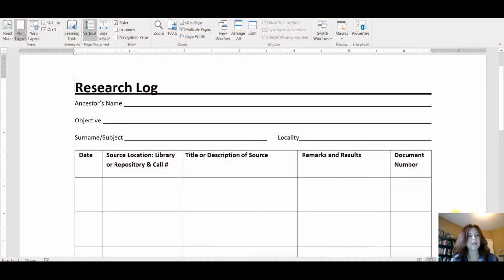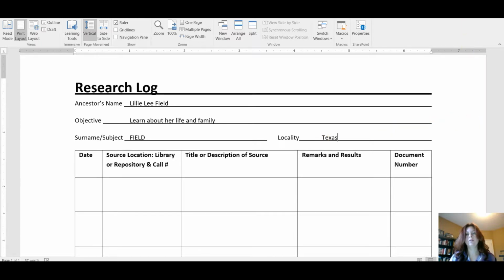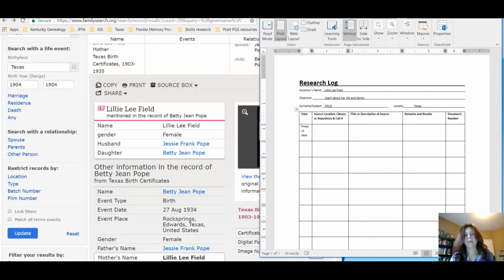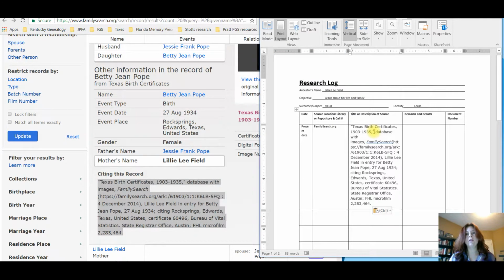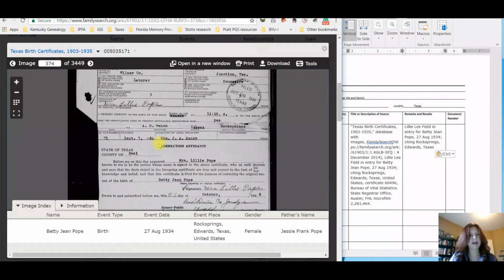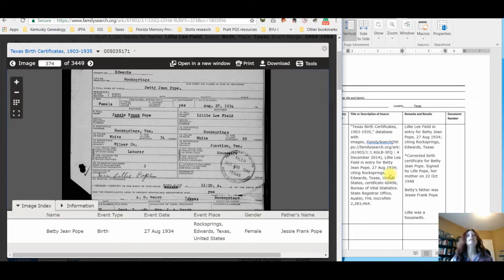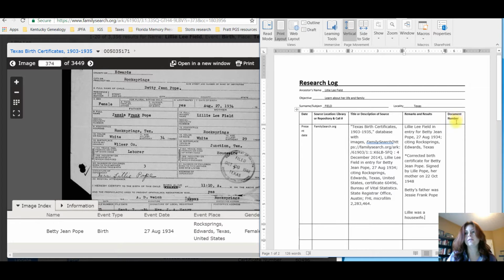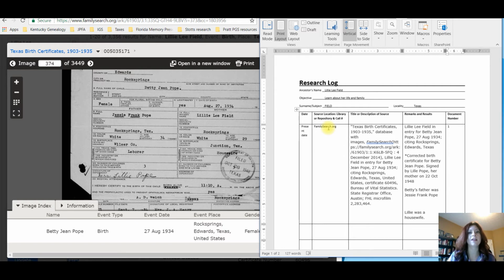Log It or Lose It Part 2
In this video, I will walk you through how to fill out a research log when looking at a record for your ancestor.